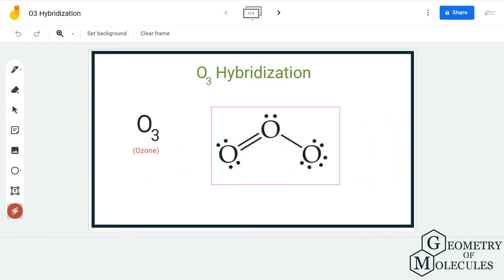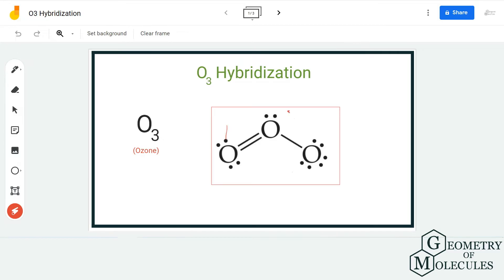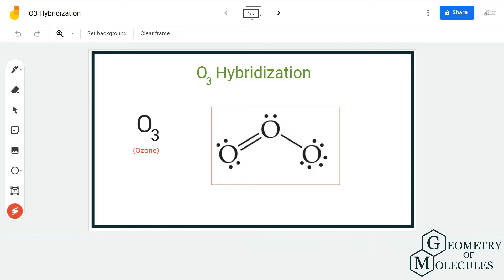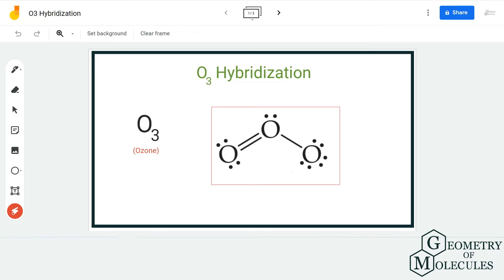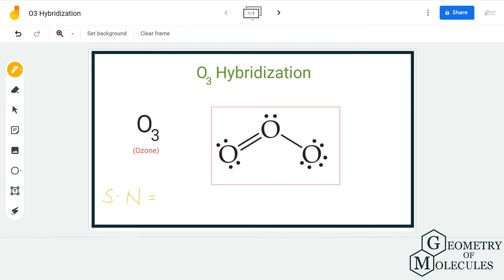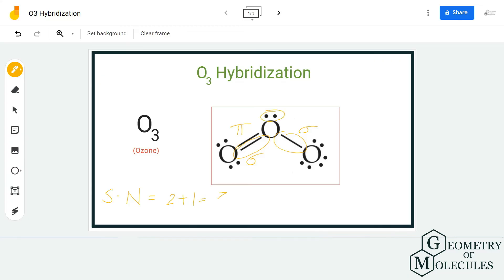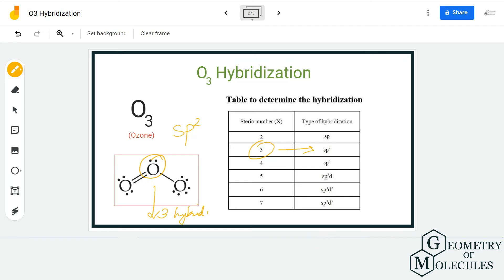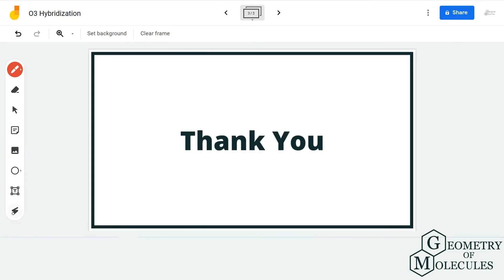O3 Hybridization (Ozone)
Hello Guys!

O3 is a chemical formula for Ozone molecule. It comprises three Oxygen atoms, out of which one Oxygen atom is in the center forming a double bond with one Oxygen atom and a single bond with another one.

To find out its hybridization we first look at its Lewis Structure and then find out its Steric number. Finding out Steric number helps us to determine Ozone molecule’s hybridization.

We first look at its Lewis Structure and then determine its Steric number to find out this molecule’s hybrid orbitals as well as its hybridization.